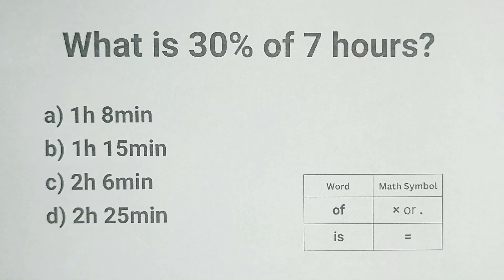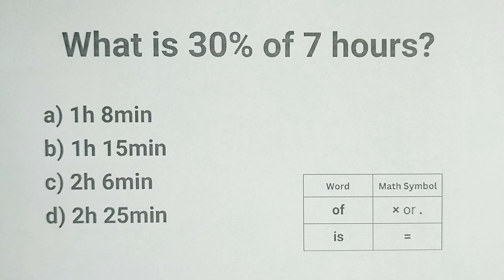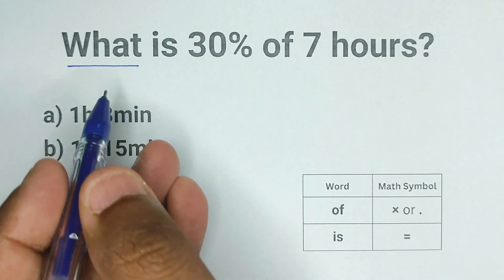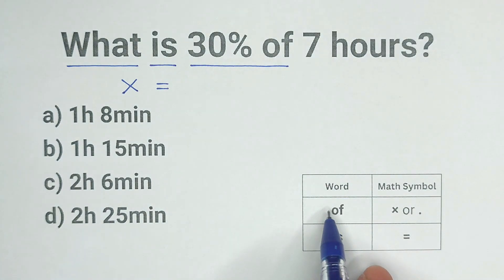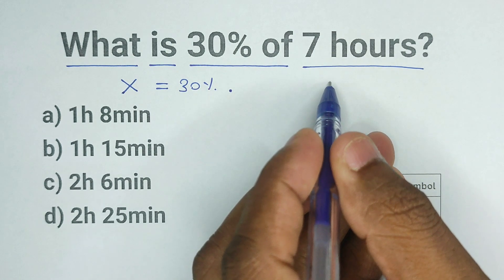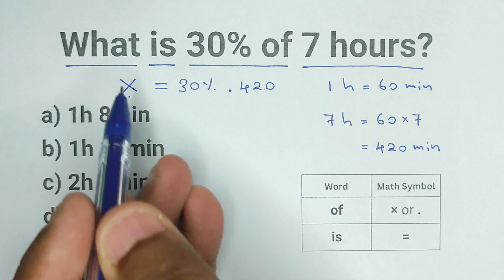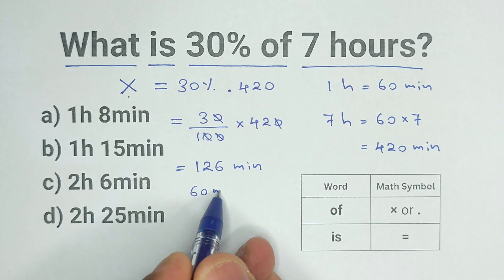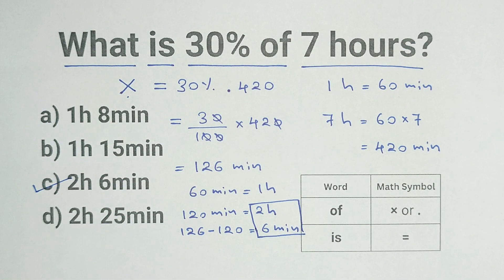What is 30% of 7 hours❓️| Percent Word Problem Explained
Welcome to our math tutorial channel! In this video, we tackle a common percentage word problem: "What is 30% of 7 hours?" This type of problem is essential for understanding how to work with percentages in real-world scenarios.

📊 In This Video, You Will Learn:

How to set up a percentage word problem
The step-by-step process to solve for the unknown number
Tips and tricks to understand and solve similar percentage problems easily

🔍 Key Concepts Covered:

Understanding percentages and their real-life applications
Translating word problems into mathematical equations
Solving equations involving percentages

📝 Example Problem:
We'll break down the problem step-by-step:

Identify the percentage and the given value
Set up the equation based on the percentage formula
Solve for the unknown number

Whether you're a student looking to ace your math exams or someone wanting to brush up on your math skills, this video is perfect for you. Our clear and concise explanation will help you master percentage word problems in no time!